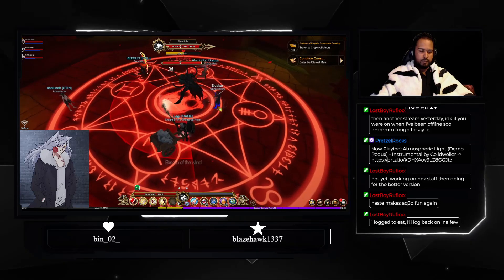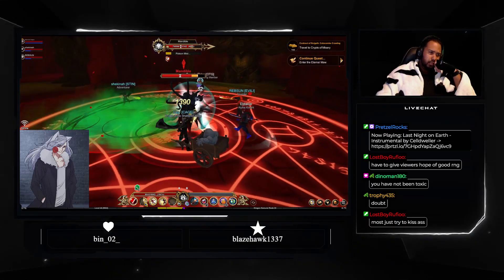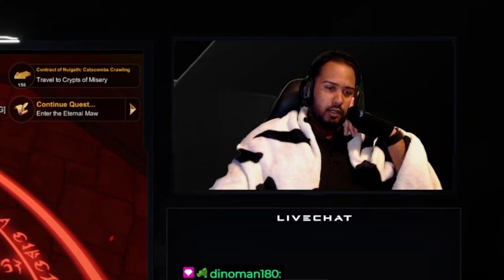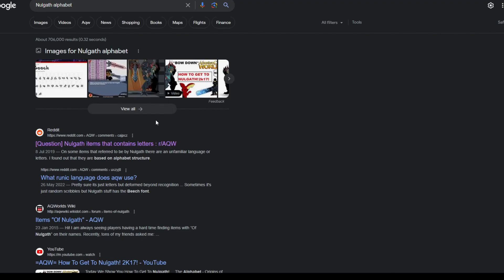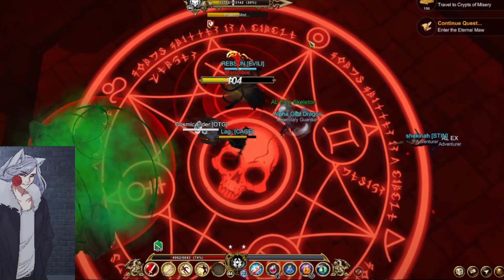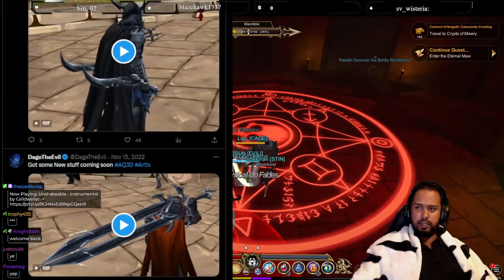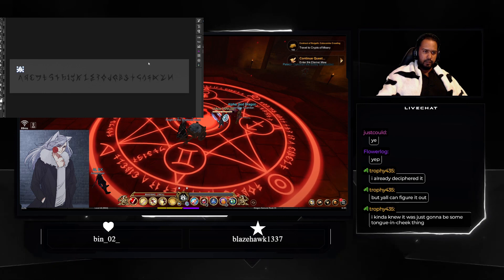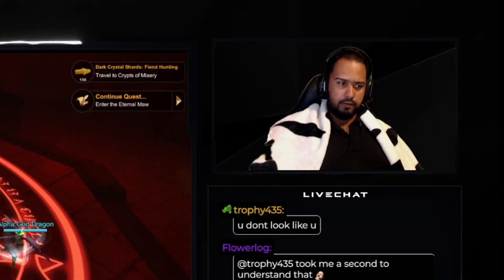IS THAT A HIDDEN MESSAGE? NO WAY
Come hang out over on twitch!